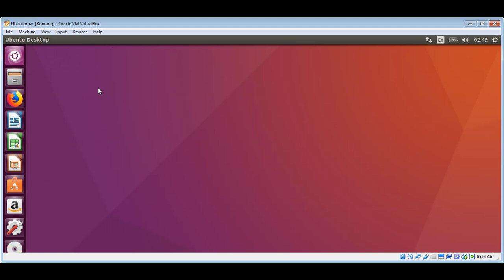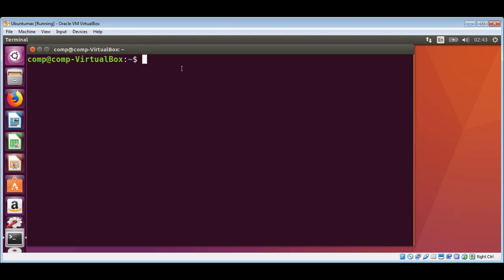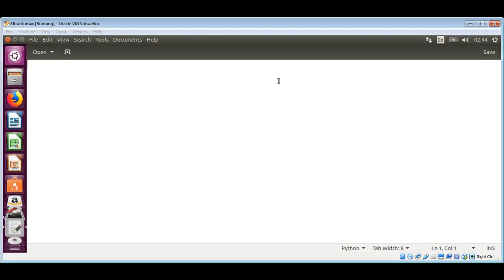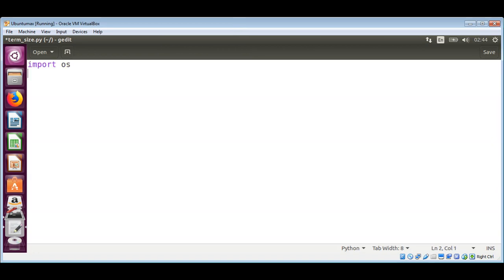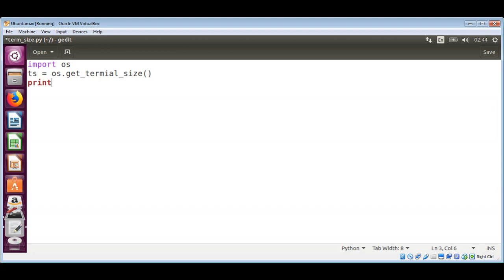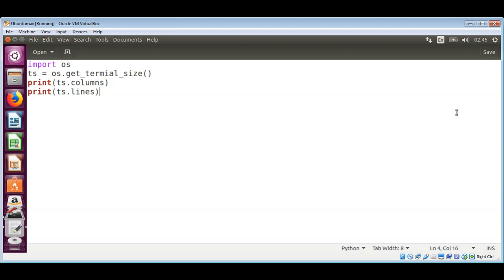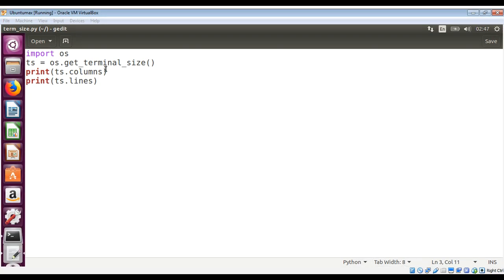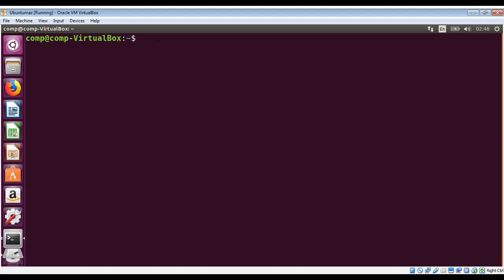How To get the terminal size in Python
In this video we will learn how to get the terminal size in Python.